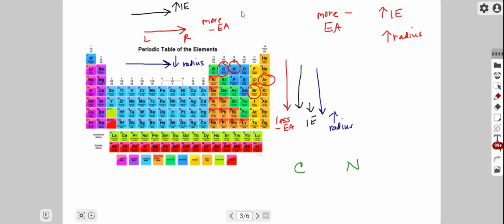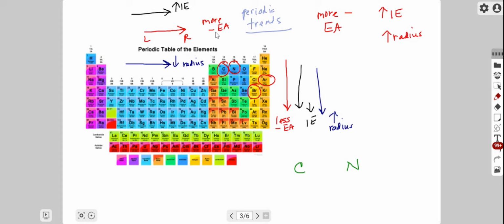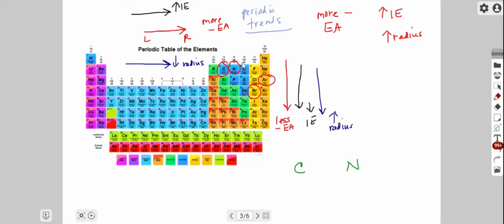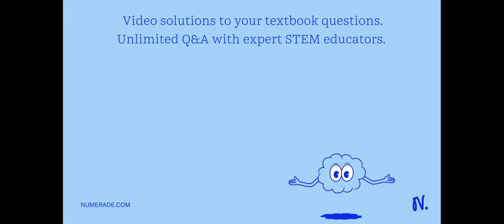Rolling a Ball Bearing A ball bearing is placed on an inclined plane and begins to roll. The angle …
Rolling a Ball Bearing A ball bearing is placed on an inclined plane and begins to roll. The angle of elevation of the plane is θ. The distance (in meters) the ball bearing rolls in t seconds is s(t)=4.9(sinθ) t^2 (a) Determine the speed of the ball bearing after t seconds. (b) Complete the table and use it to determine the value of θthat produces the maximum speed at a particular time.